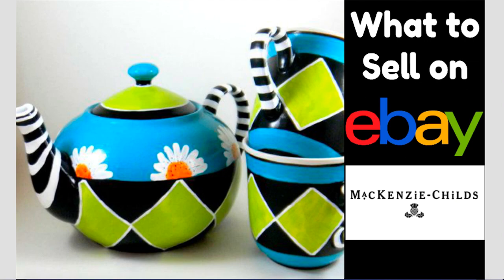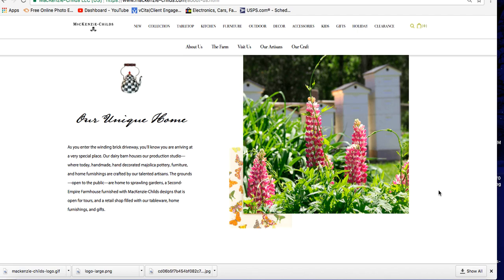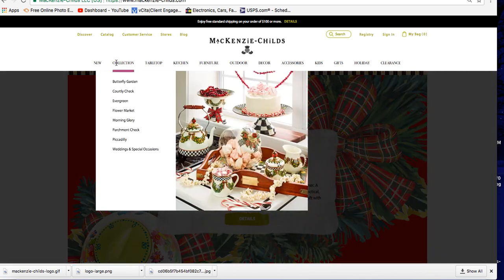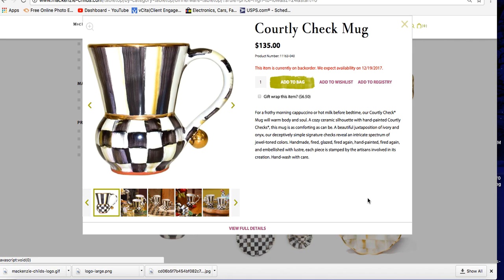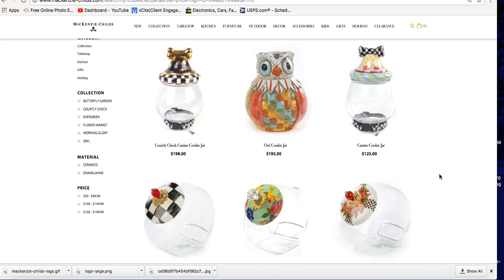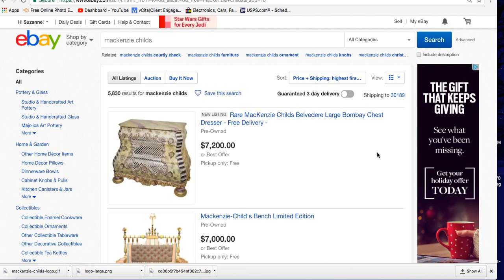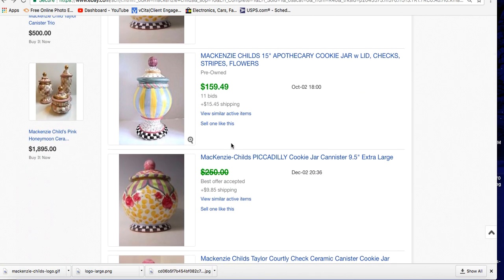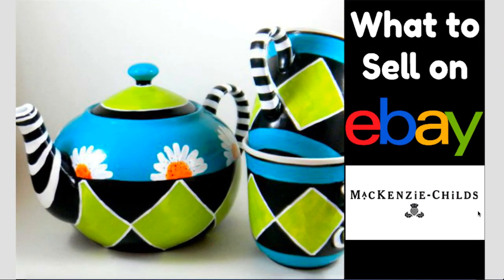What to Sell on eBay MacKenzie Childs Pottery, Dinnerware, and Enamelware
What to Sell in eBay   MacKenzie Childs Pottery, Dinnerware, and Enamelware

MacKenzie Childs was created in 1983, and "for more than 30 years, their designers and artisans have created beautiful, original designs that add joy and grace to homes throughout the world." Their creations are characterized by the checkerboard, most notably, the black and white courtly check pattern.

Pieces are handcrafted and can be very valuable on eBay in used condition. Many styles and patterns are retired, so the pieces are only increasing in value as collectors search for more pieces to add to their collection. Look for MacKenzie Childs at estate sales and in thrift stores.